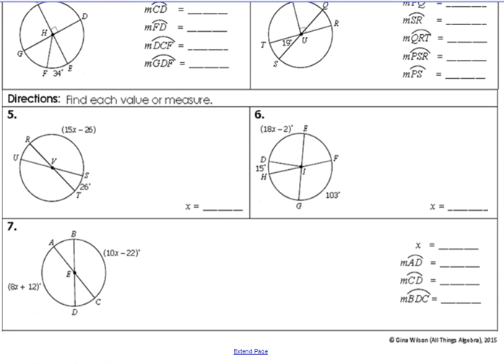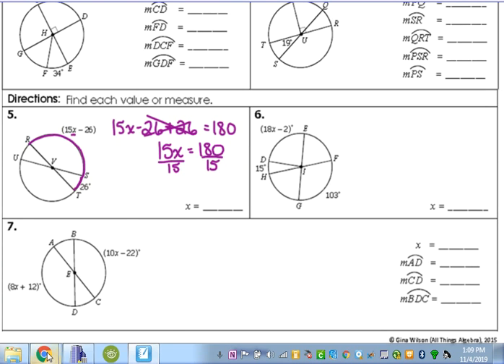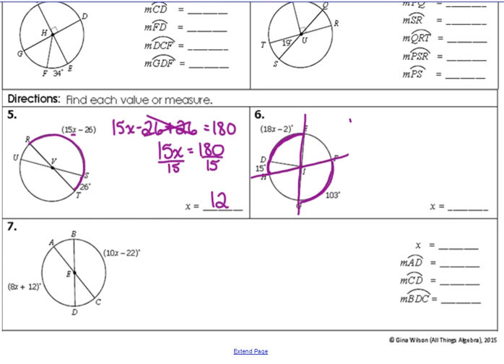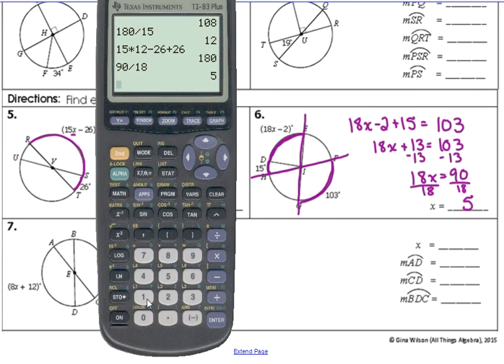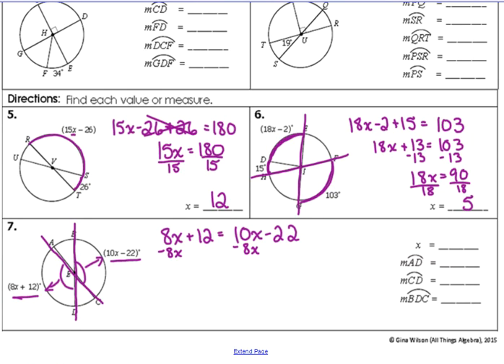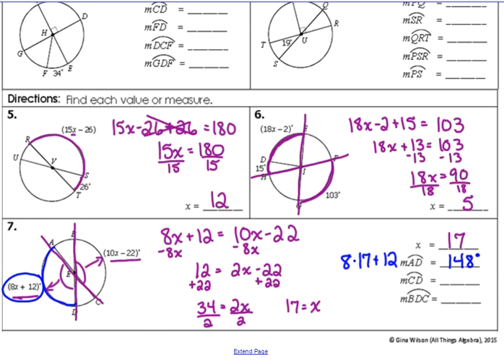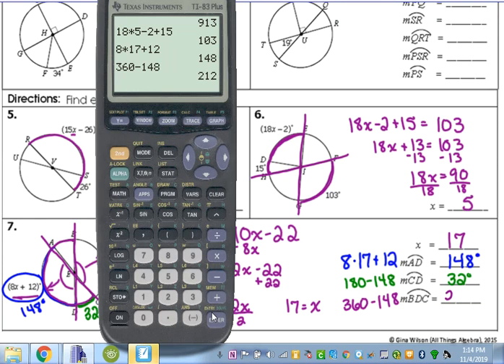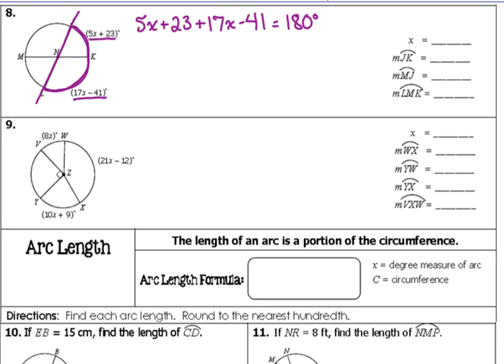Central Angles with Variables ~ Math 3